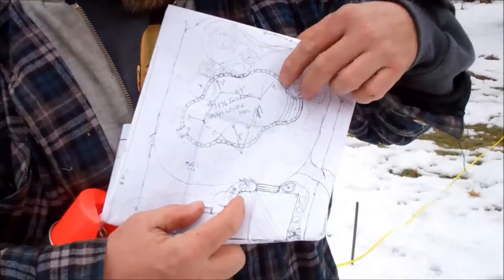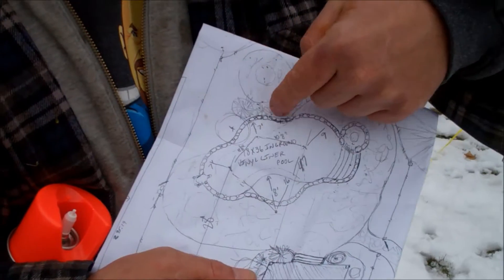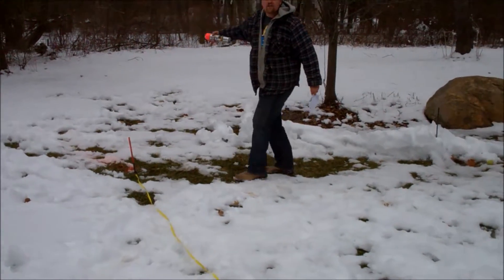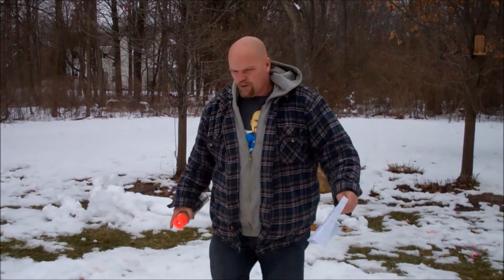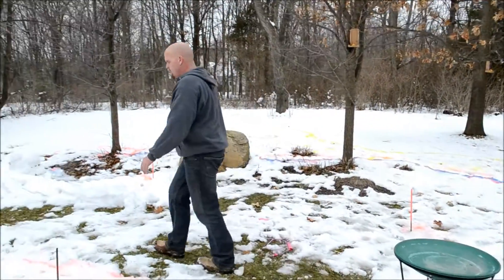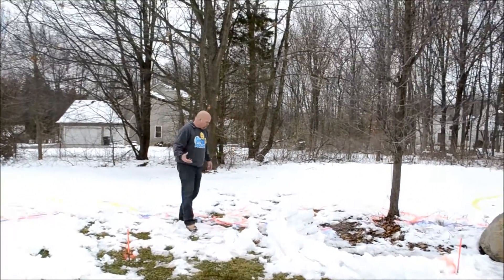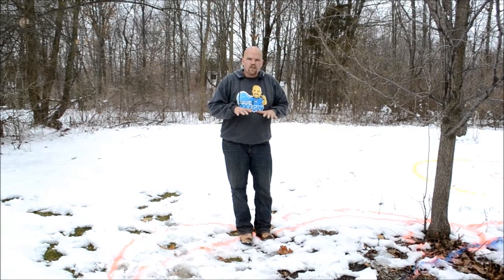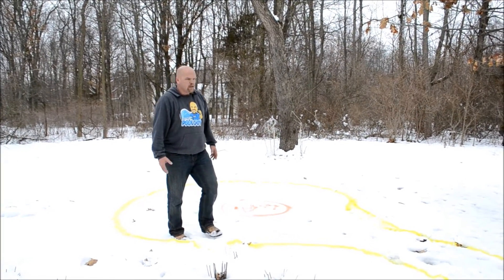Designing the Swimming Pool Layout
The Pool Guy takes us on a tour of a new pool project that is starting later this week. He sees the finished pool in his mind, in 3-dimensions. Take a look around!